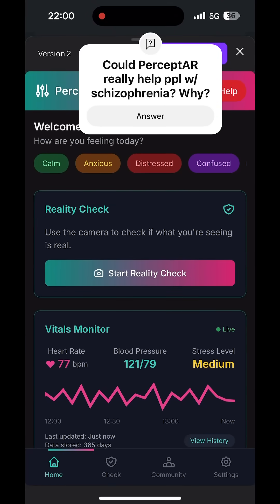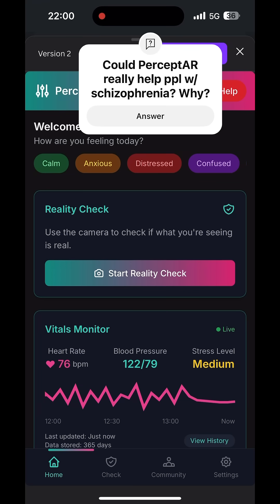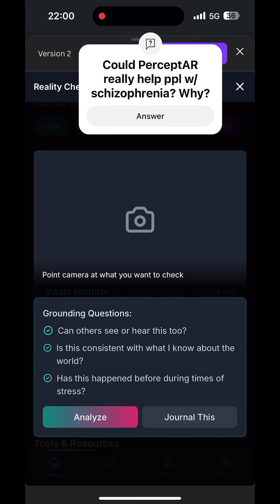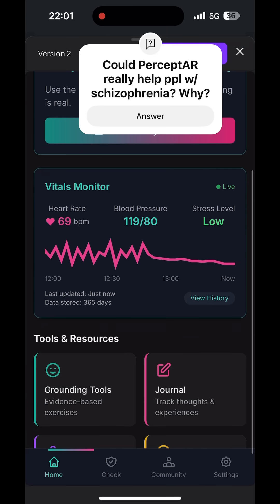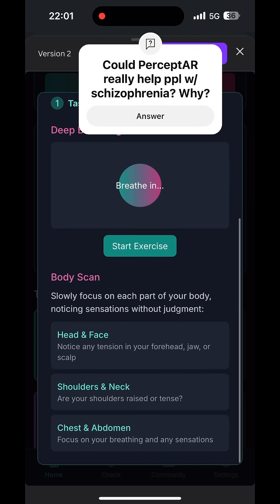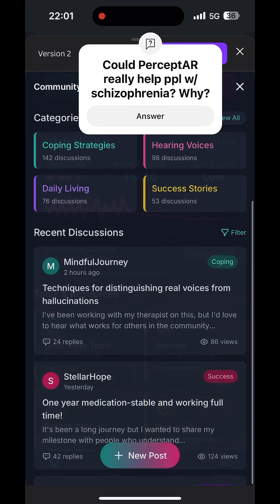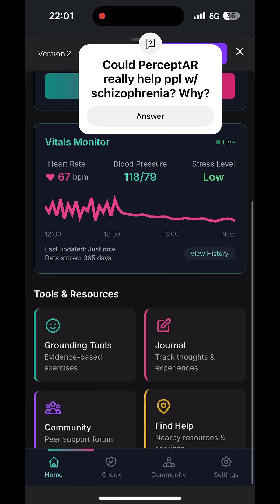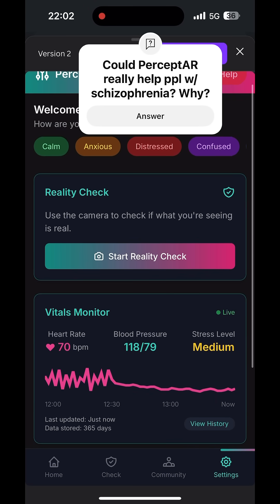World’s 1st app for schizophrenics made BY a schizophrenic person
In this behind-the-scenes update, I walk you through PerceptAR—an augmented reality app I’m building to help people with schizophrenia, psychosis, and visual/auditory hallucinations ground themselves in the real world.

PerceptAR uses your phone’s camera to scan your surroundings and identify what’s real, offering reality-check prompts to support people in active episodes. It’s not a cure. It’s a survival tool—built by someone who lives with treatment-resistant schizophrenia every day.

This is for us. For the ones trying to make it through.

or connect on LinkedIn.